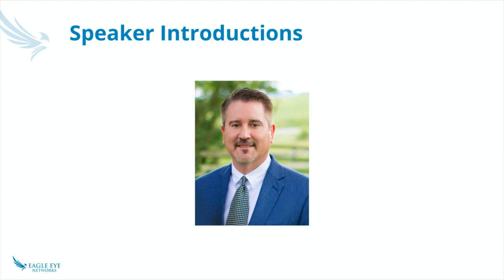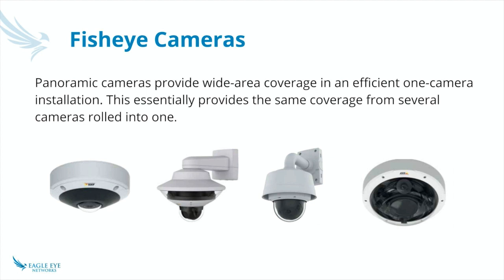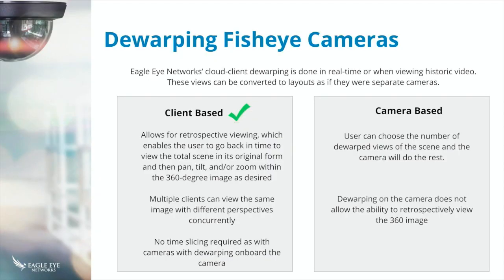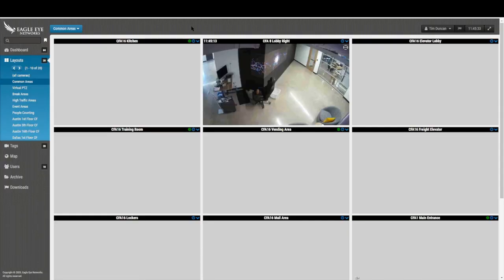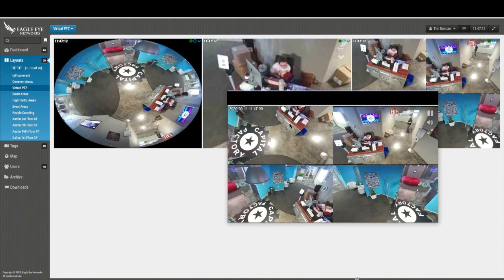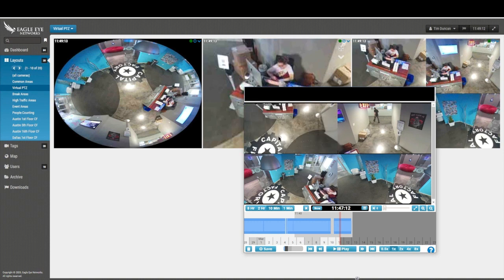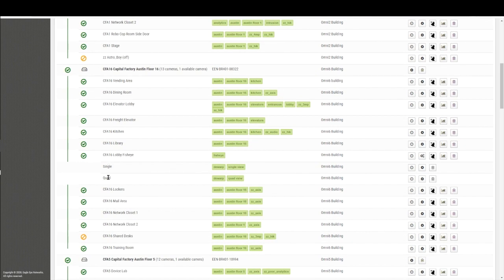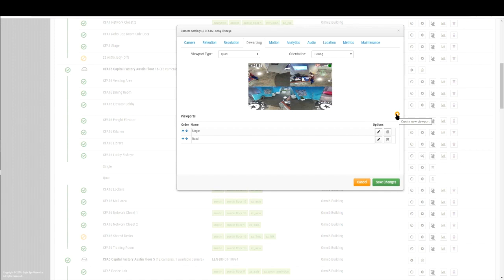Fisheye Dewarping Webinar for End-Users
Modern 360-degree cameras have become powerful security tools due to their ability to capture large areas without blind spots. Join the Eagle Eye Networks Product Team as they introduce the dewarping feature available on the Eagle Eye Cloud VMS.